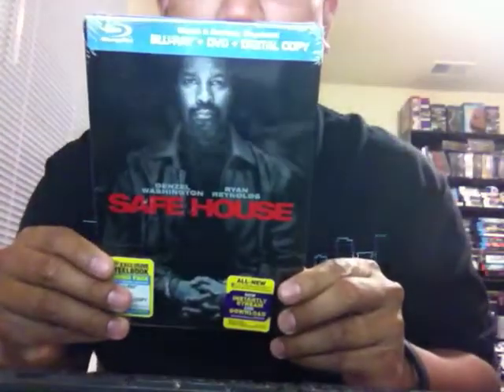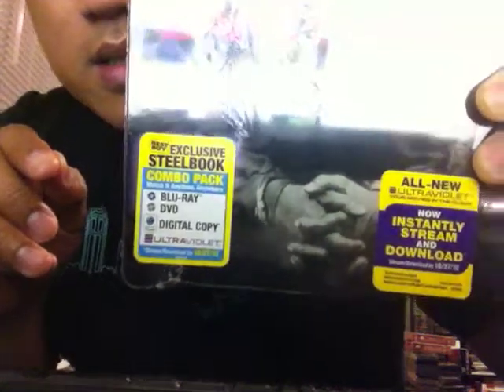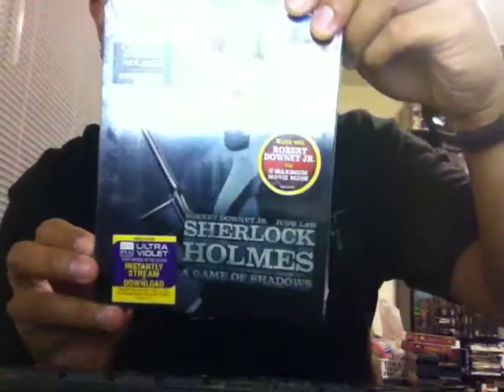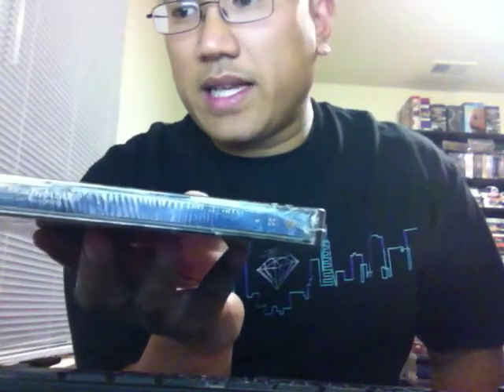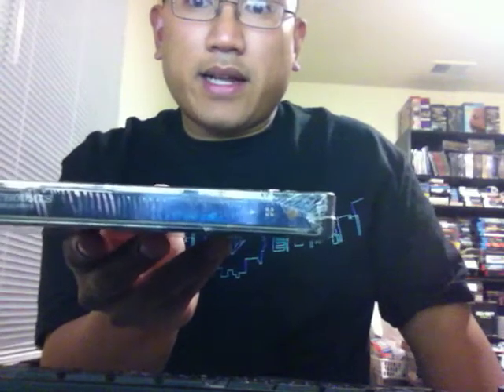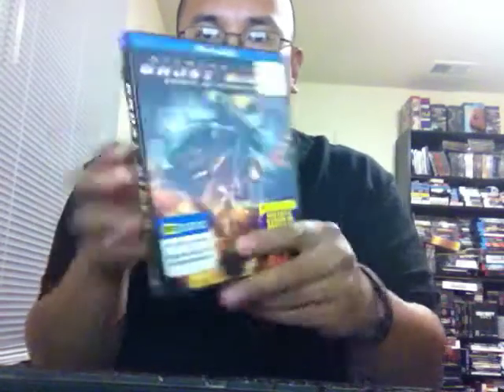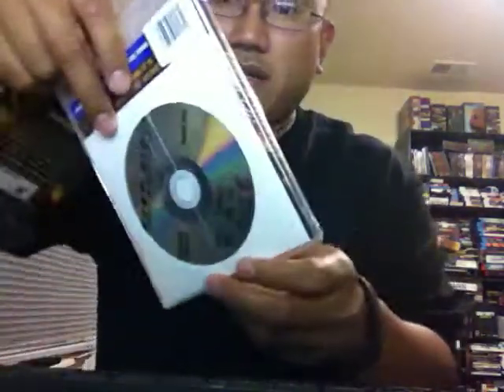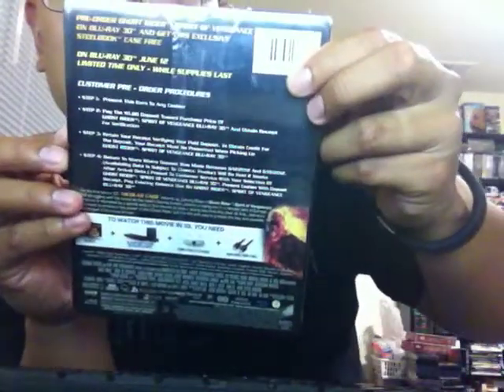Civickid96 Blu Ray Steelbook #3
In this episode, I go over the recent Best Buy releases of Safe House, Ghost Rider: Spirit of Vengeance and Sherlock Holmes: Games of Shadow in Steelbook!